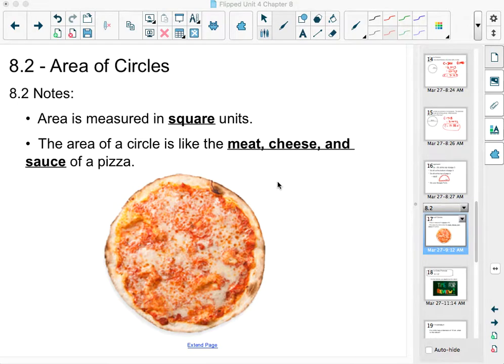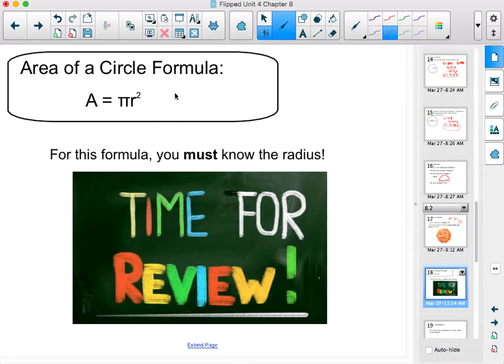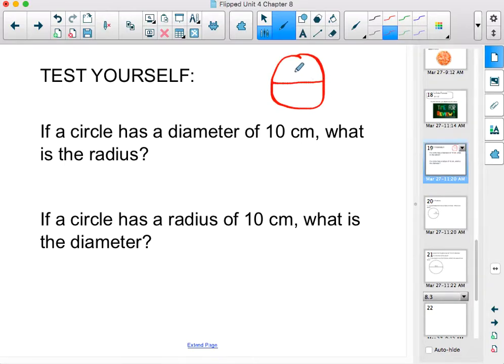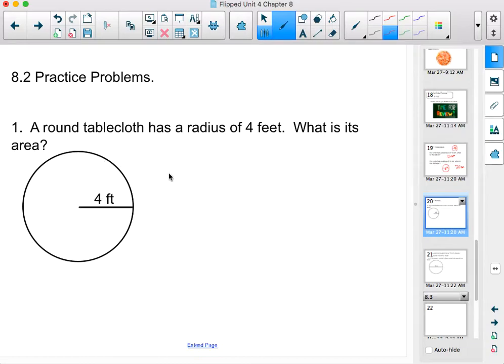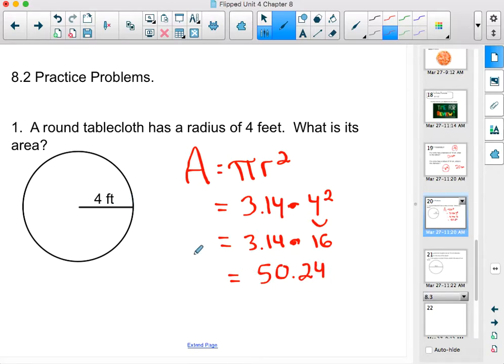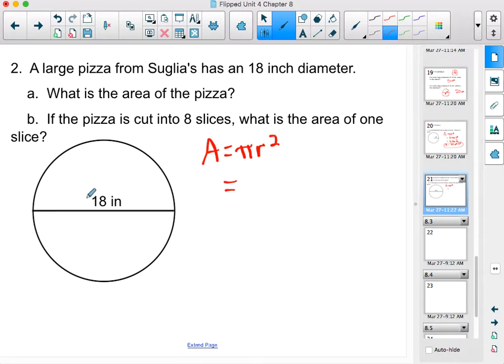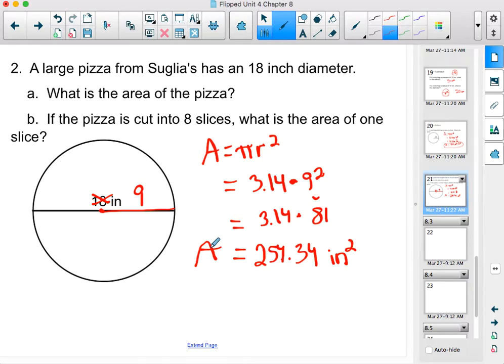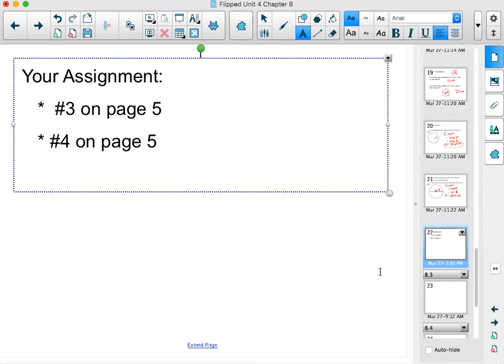8.2 Area of Circles